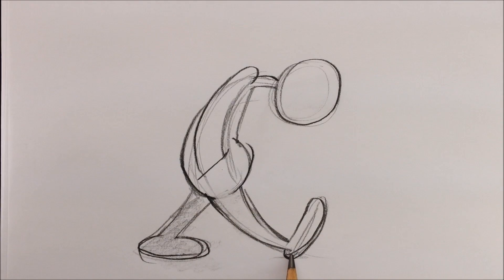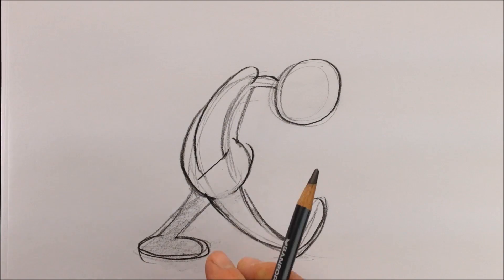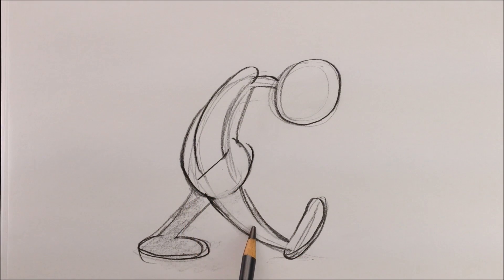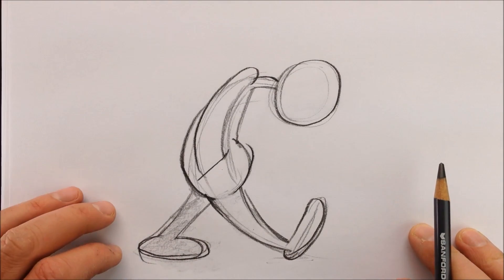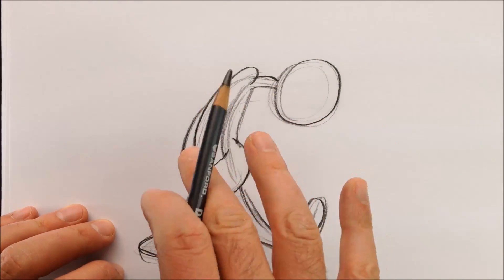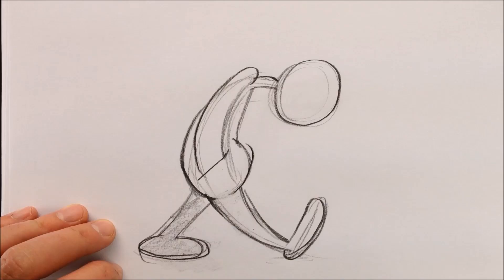The Shuffle 7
In this series I'm showing how to illustrate cartoon bodies that would fit in to varies animation walk cycles.  My personal goal is to improve my drawing of cartoon bodies which is why I'm teaching it.  I want drawing cartoons to be second nature for me, so I don't have to labor over every drawing.  So grab a pencil and some paper and let's both get better together!
This is the first video of a series of videos demonstrating how to animate a walking animation.